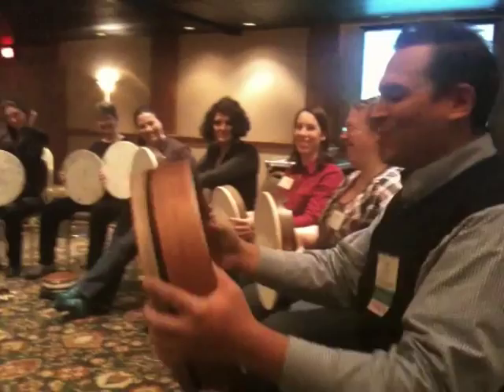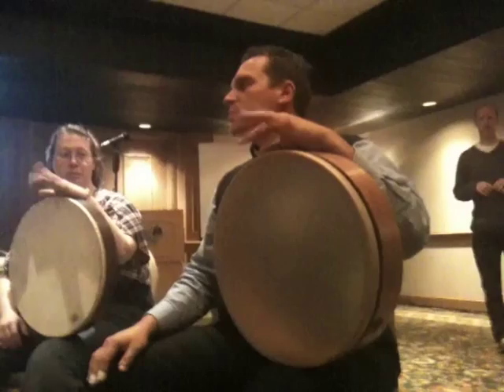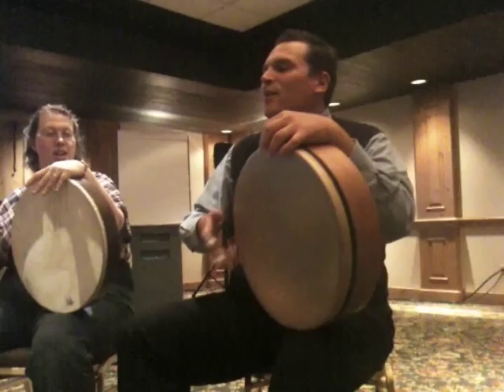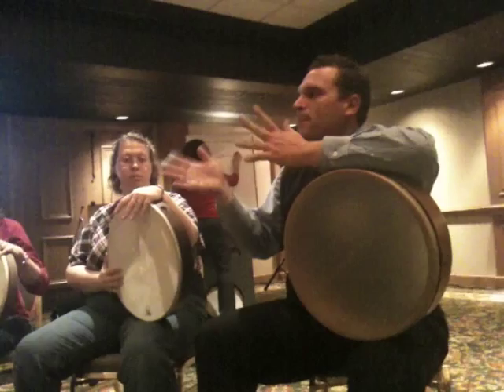MTD Frame Drum Improvisation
Board-Certified Music Therapist, Michael Marcionetti, demonstrates basic sounds on the Frame Drum and guides a group of Music Therapists in a musical improvisation during the 2011 GLR AMTA Conference.